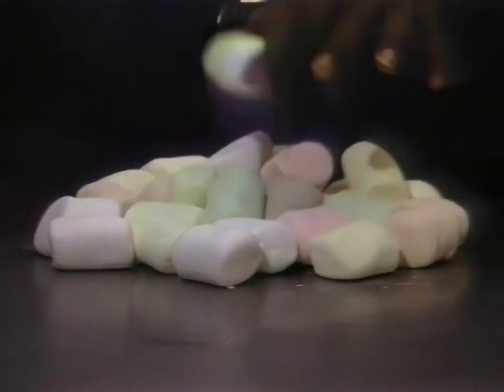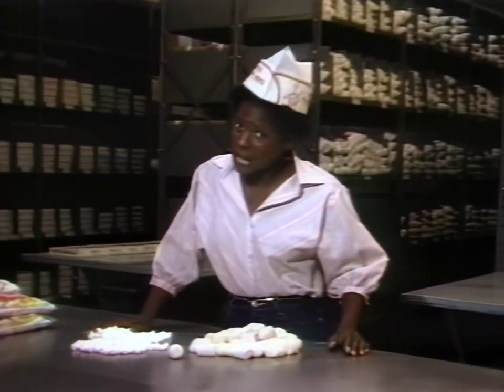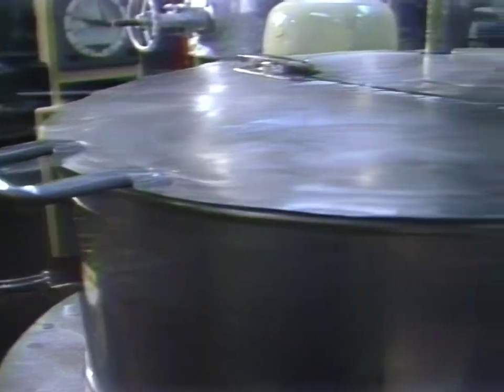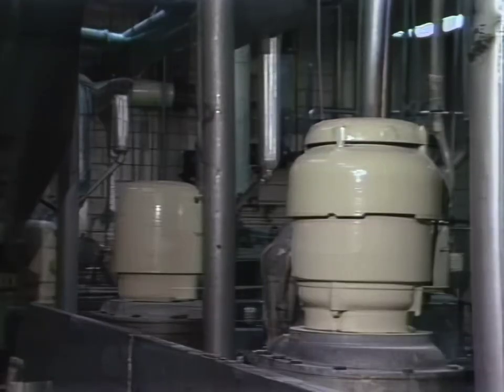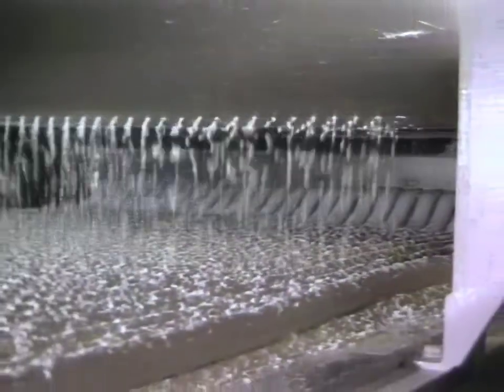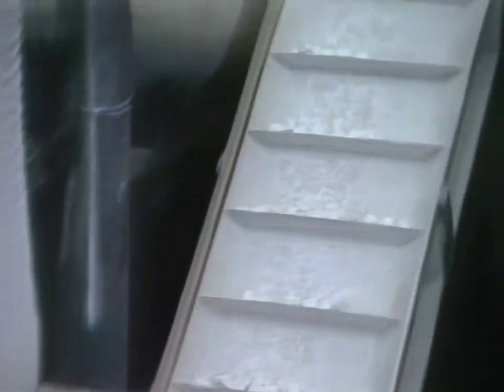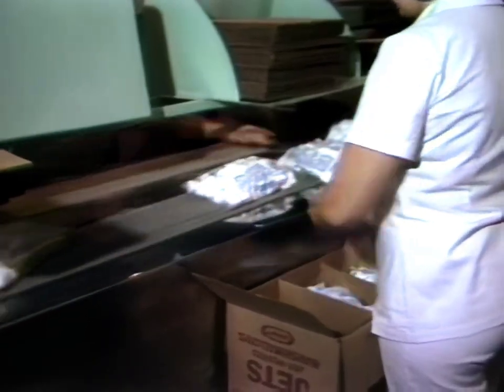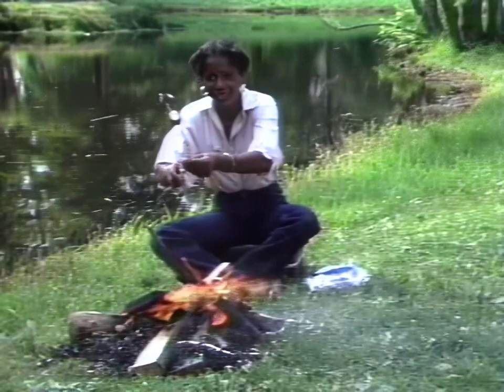The Making of Marshmallows at Kraft Confection | You Asked For It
Take a delightful journey through the Kraft Confection plant in Kendallville, Indiana, where the art of making marshmallows has been transformed by modern technology. This video offers an exclusive behind-the-scenes look at the automated process of marshmallow production, from start to finish. Discover how the combination of corn syrup, sugar, gelatin, vanilla, and other flavors are cooked, cooled, and transformed into the fluffy treats we all love. Witness the fascinating 'dance of the marshmallows' as they travel through extrusion, cutting, and coating stages, all without a single human hand touching them. Learn about the ingenious use of air injection to create the marshmallow's signature texture and the importance of cornstarch in keeping them from sticking together. Follow these sweet confections as they make their way from cooling drums to packaging, finally ending up on supermarket shelves. Barbara Sarno's curiosity brings us this sweet exploration of marshmallow making, showing how traditional recipes meet cutting-edge technology to satisfy the sweet tooths of both kids and grown-ups alike. Get ready to be enchanted by the automation and efficiency that turns simple ingredients into delightful marshmallows.